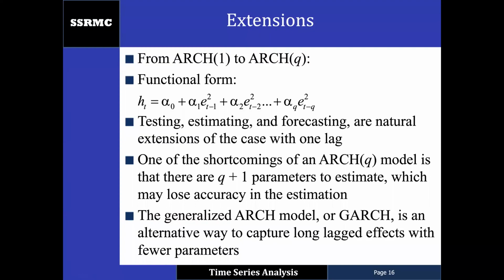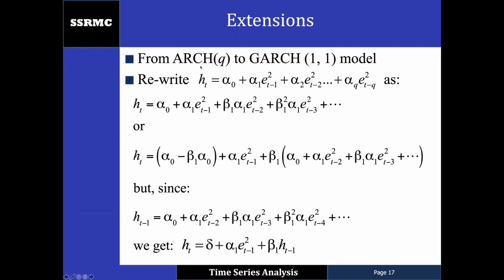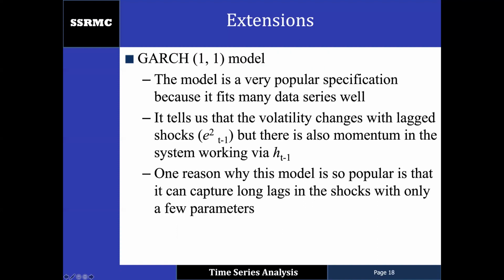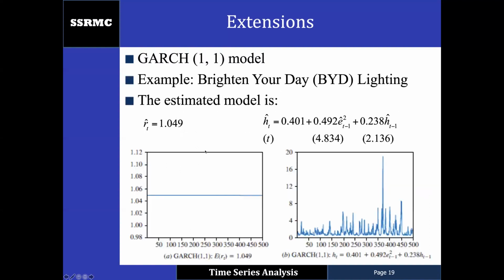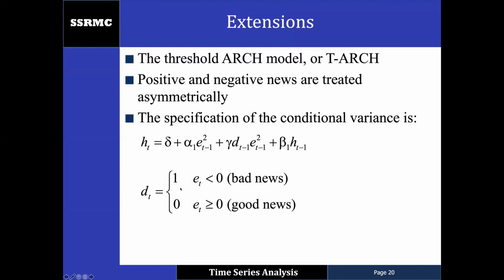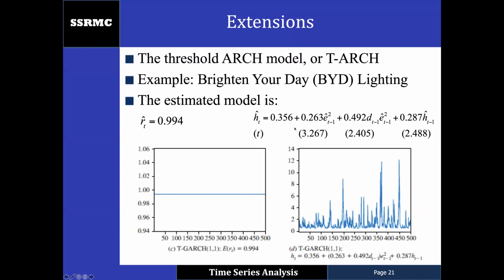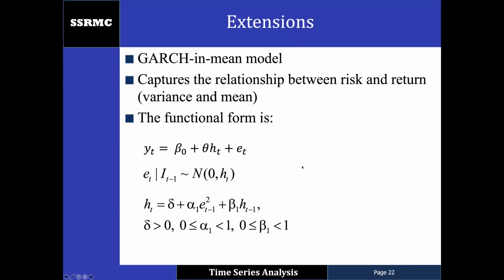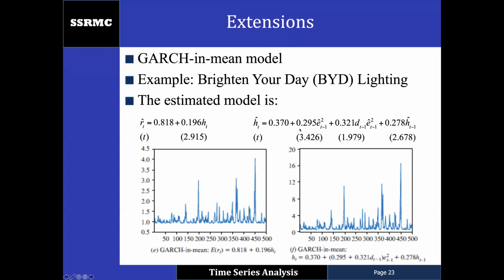4 3 Extensions default